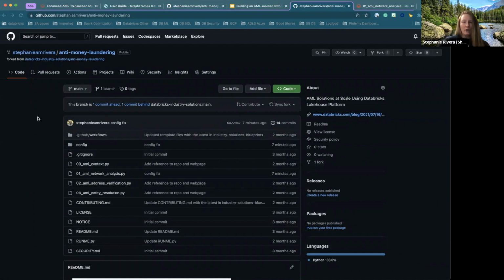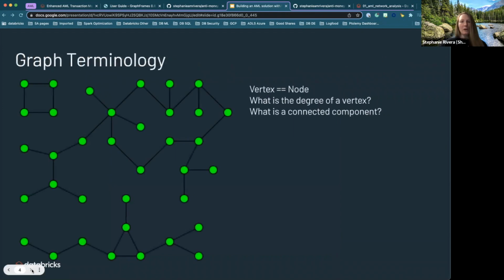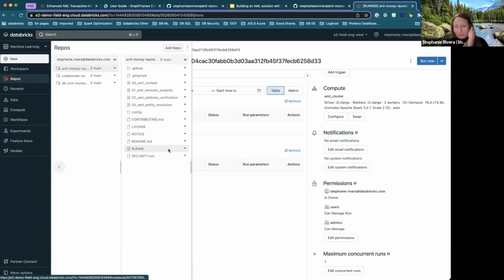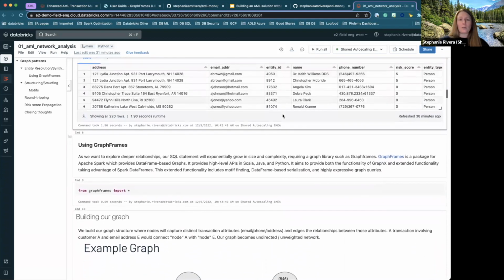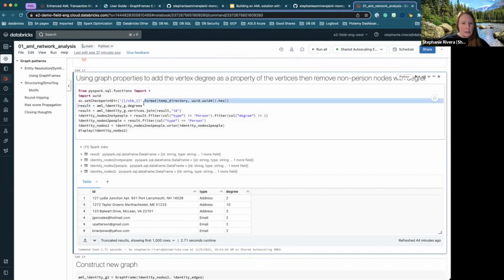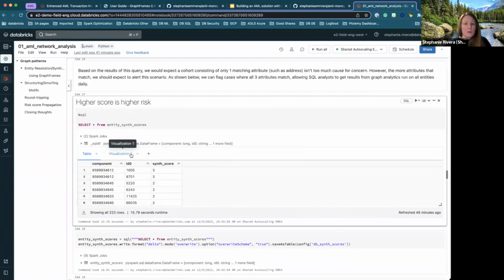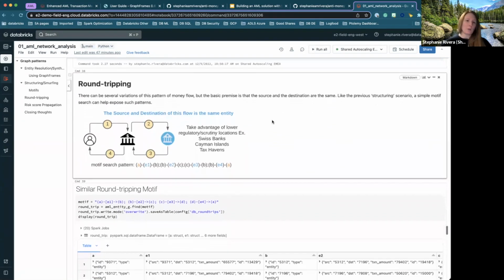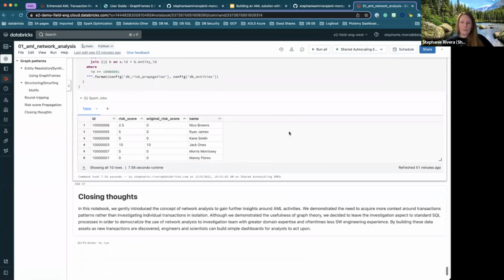Using Graphframes to Create Anti Money Laundering Solutions on Databricks - 12.09.2022 - HD 1080p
Anti-Money Laundering (AML) compliance has undoubtedly been one of the top regulatory agenda items in the United States and across the globe to provide oversight of financial institutions. Given the shift to digital banking, Financial Institutions process billions of transactions daily. The scope for money laundering grows daily, even with stricter payment monitoring and robust Know Your Customer (KYC) solutions. In this session, we will walk through the AML solution accelerator, which shares our experiences working with our customers on how FSI can build an Enterprise-scale AML solution on a Lakehouse platform that provides not only strong oversight but also provides innovative solutions to scale and adapt to the reality of modern ways of online money laundering threats. Through graph analytics, we will uncover aspects of AML prevention in a world of Data and AI.

NOTE: If you'd like to follow along, please have a workspace ready with a cluster running an ML Runtime 11.0 or higher.